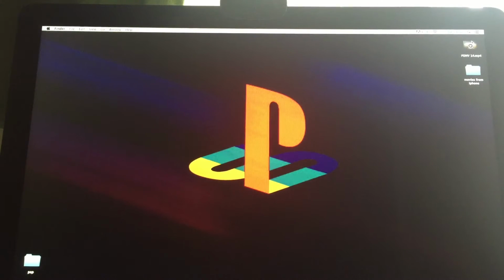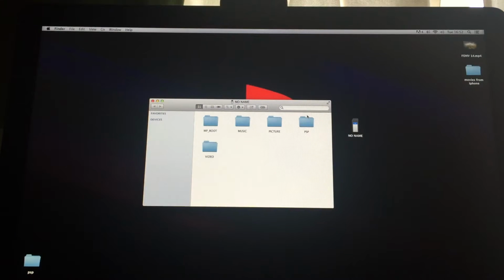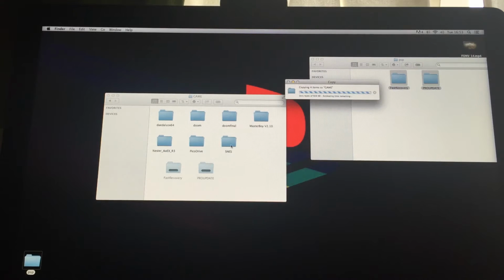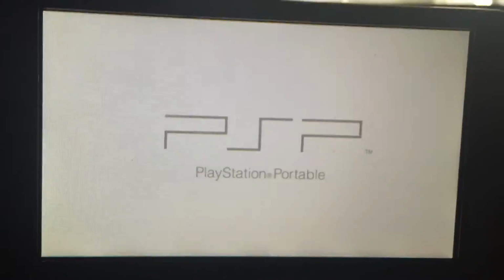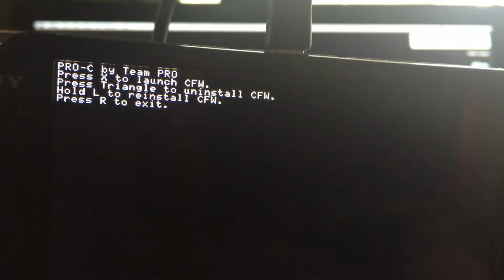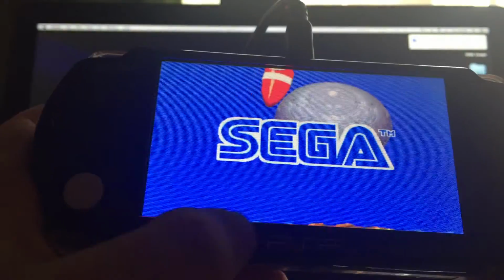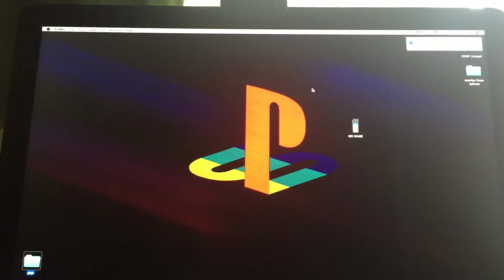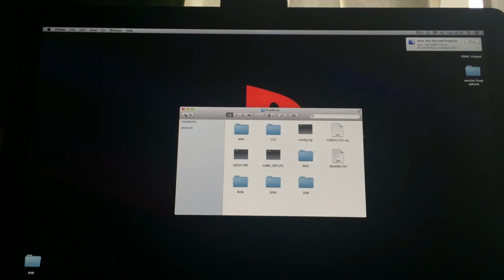How to hack/softmod/run emulators on a PSP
This is a short video detailing how to add custom firmware and emulators onto your PSP.
I'm not hosting any emulators or temming your where to get them from but from the names in the video you'll be able to find them very easily.

You'll need to make sure your PSP is on firmware 6.60 before you start.  There are loads of videos online detailing that process.

Any questions, just ask and I'll do my best to answer!

If you mess it up or your PSP doesn't take the mod as expected, I'm  not responsible.. Just saying.